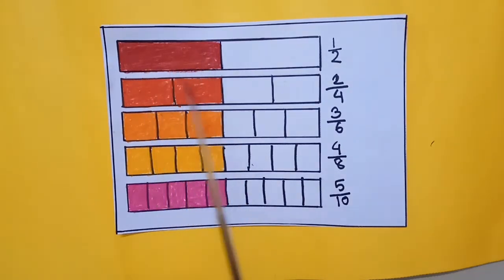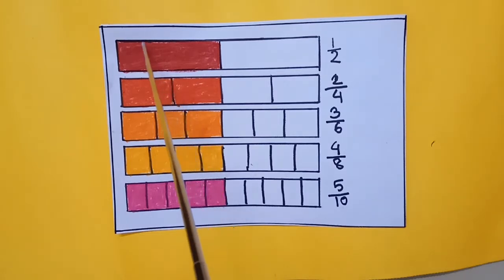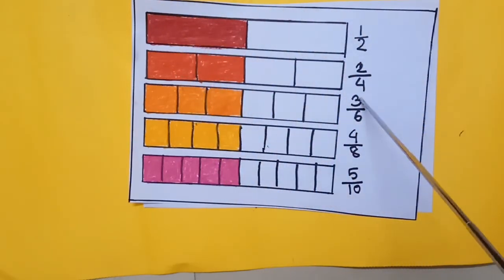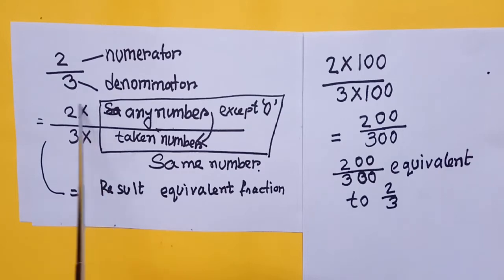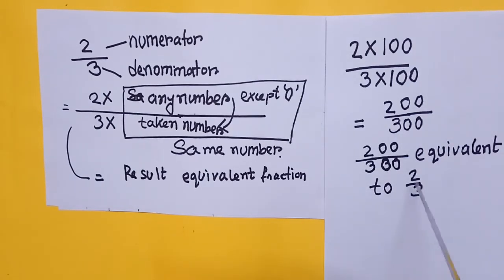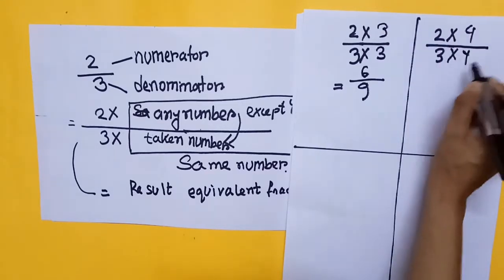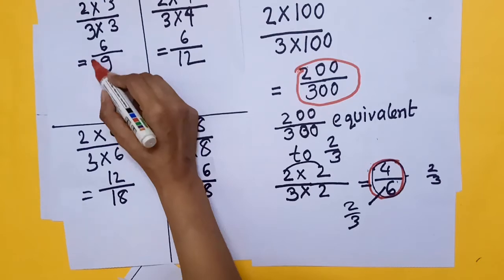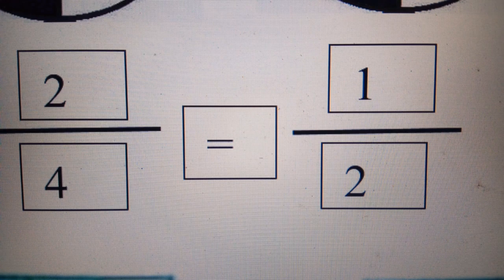Class three matematics chapter Faction Lecture -3, Date-25 June 2020